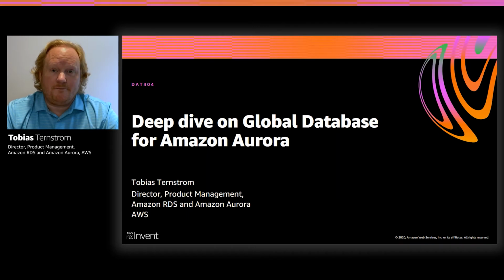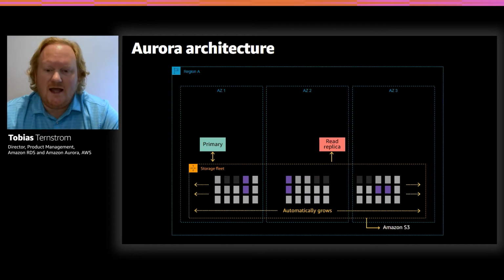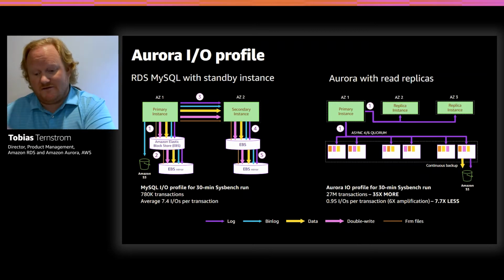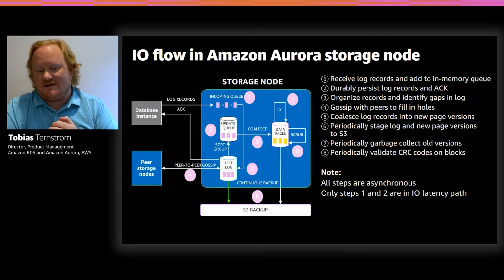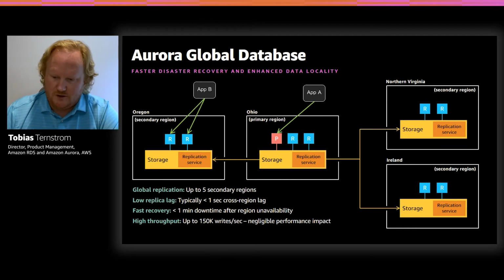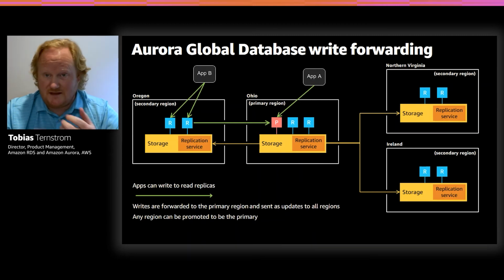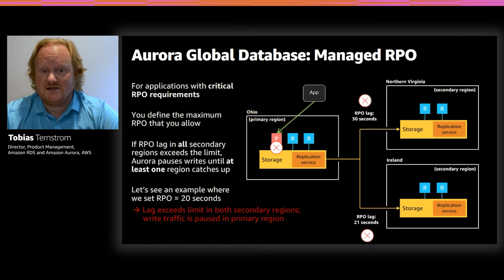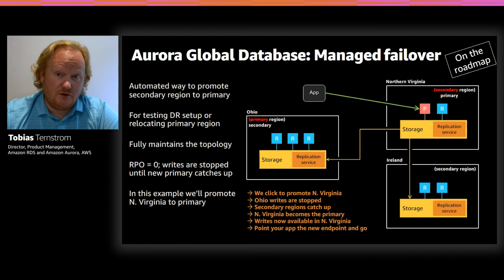AWS re:Invent 2020: Deep dive on Global Database for Amazon Aurora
Amazon Aurora Global Database is designed for globally distributed applications, allowing a single Amazon Aurora database to span multiple AWS Regions. It replicates your data with no impact on database performance, enables fast local reads with low latency in each Region, and provides disaster recovery in the event of a Region-wide outage. In this session, learn how to easily scale Amazon Aurora reads across the world to place your applications close to your users. Also, learn how to achieve an effective recovery point objective (RPO) of 1 second and a recovery time objective (RTO) of less than 1 minute with Amazon Aurora Global Database.